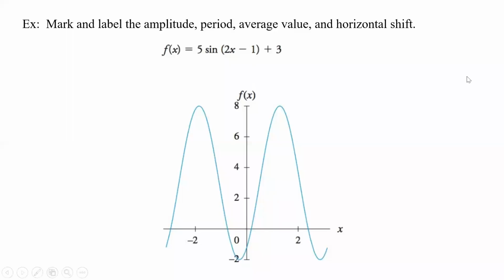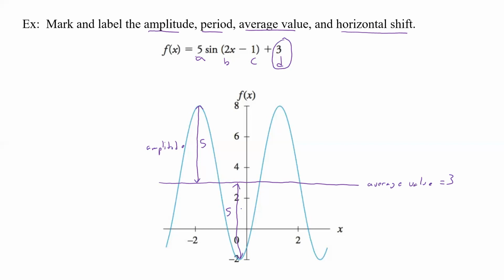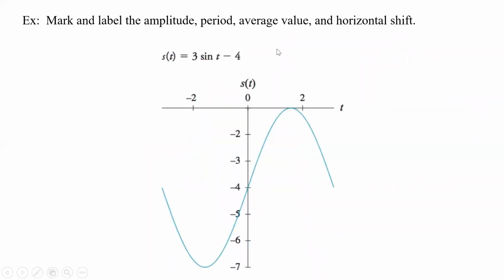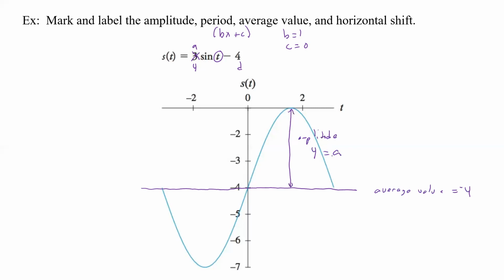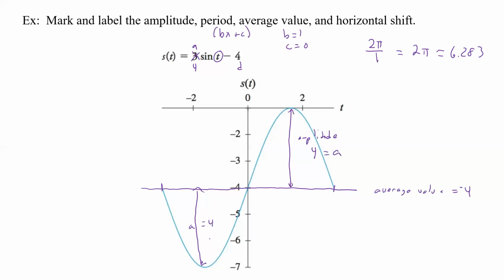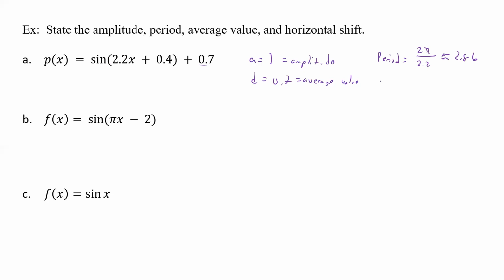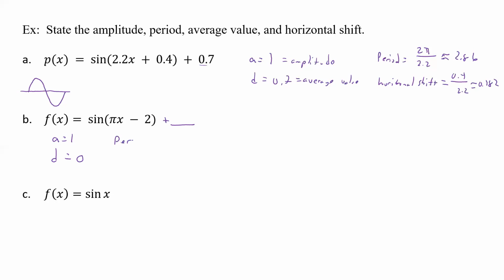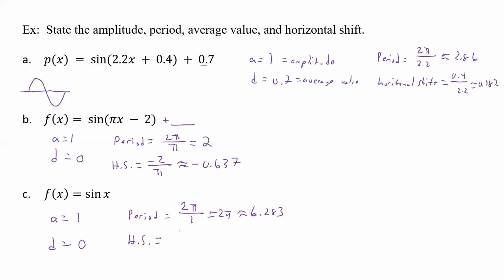1.12 Lecture Pt II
Lecture:  1.12 Cyclic Functions and Models Pt II